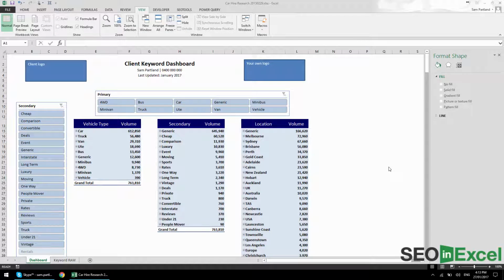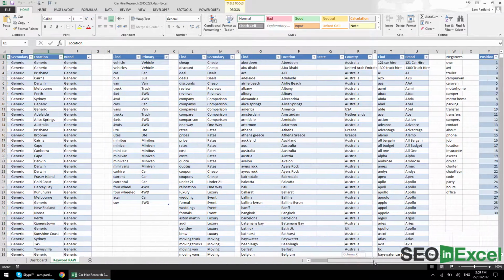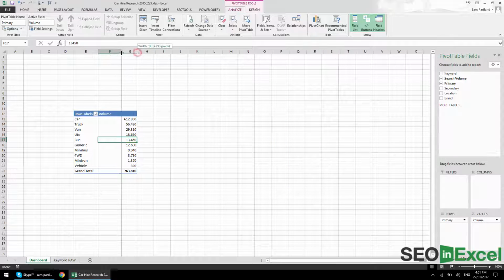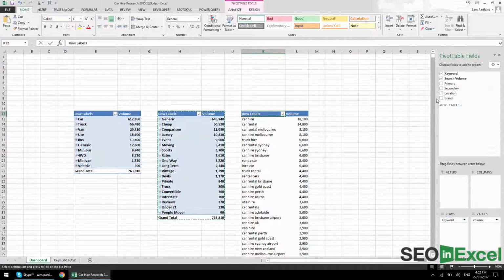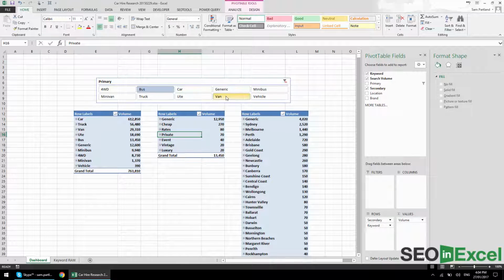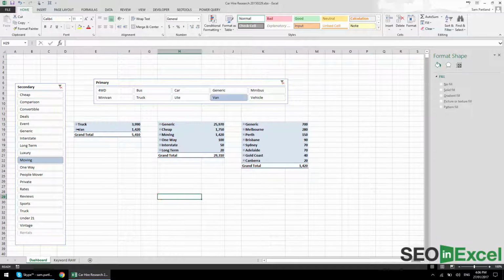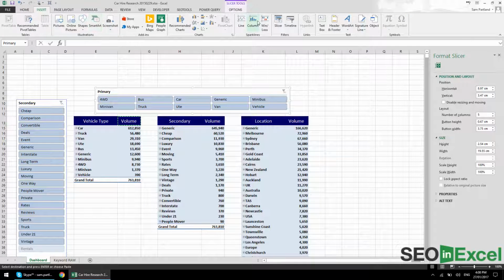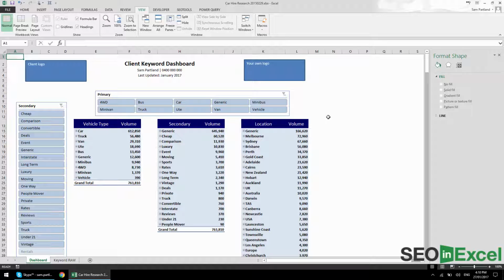Excel SEO: Building a Keyword Research Dashboard in Excel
How to build a keyword research dashboard in Excel to allow customers to manipulate your keyword research data.